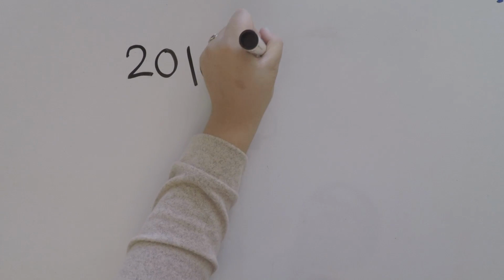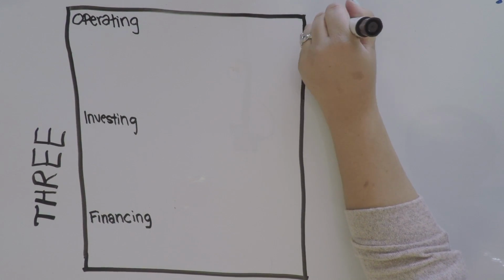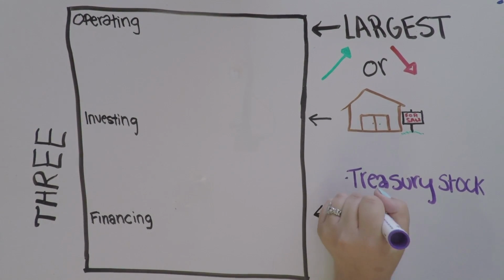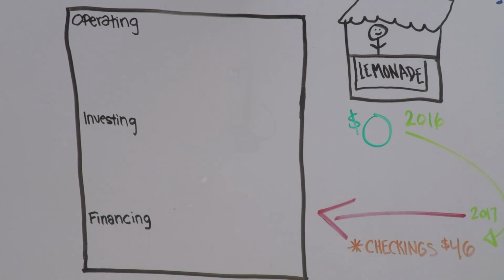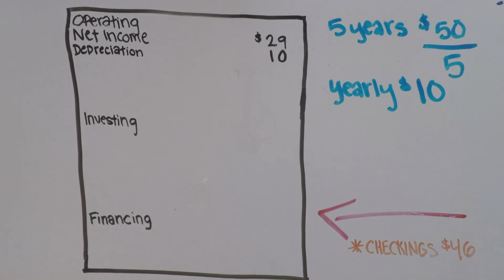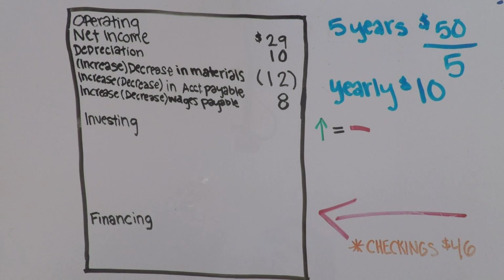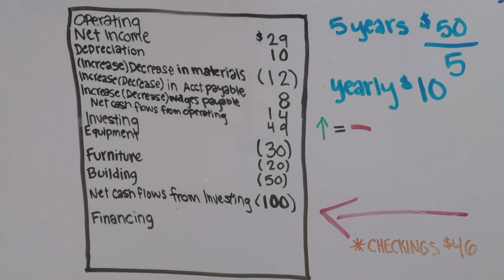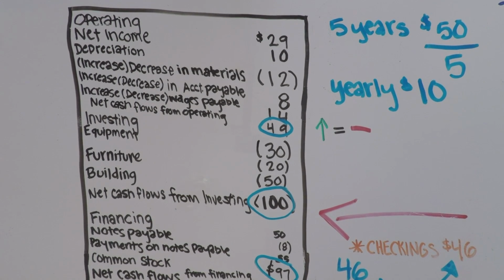Accounting - STATEMENT OF CASH FLOWS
Accounting instructional video series 3 of 4.  Statement of Cash Flows

Prepared by Tyler Anderson